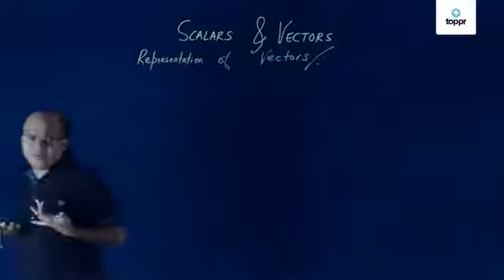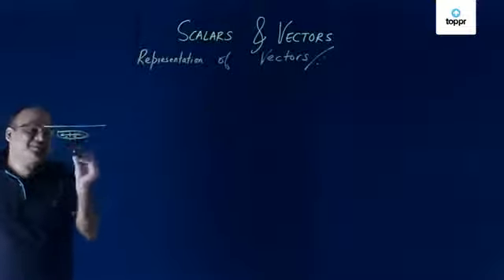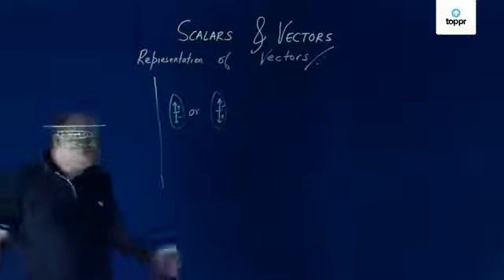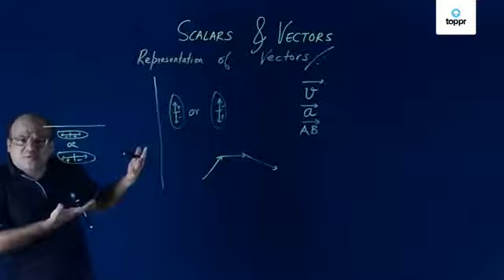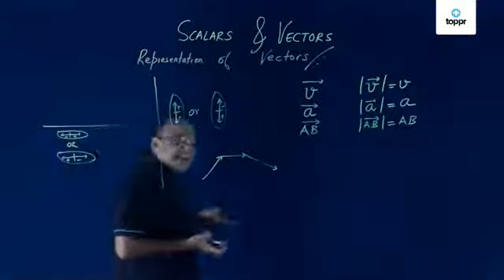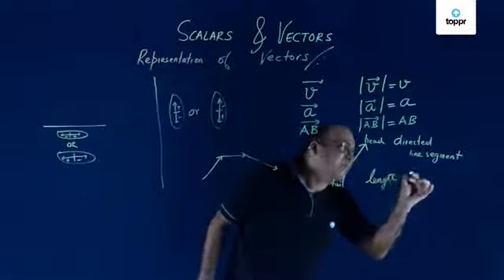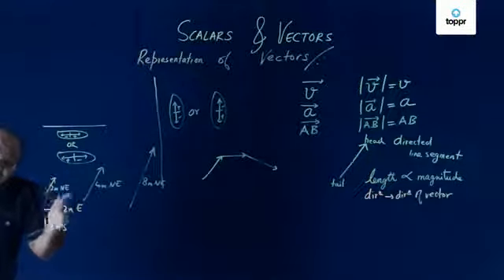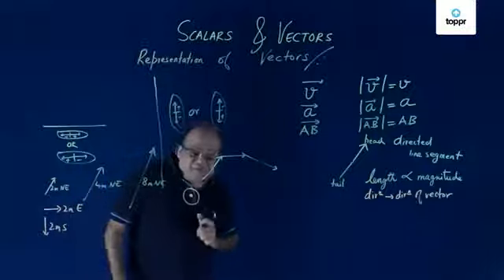Vectors part 2